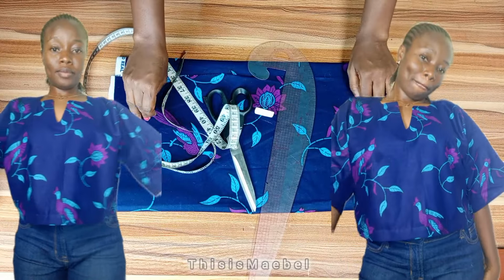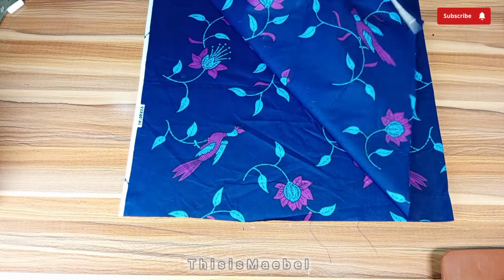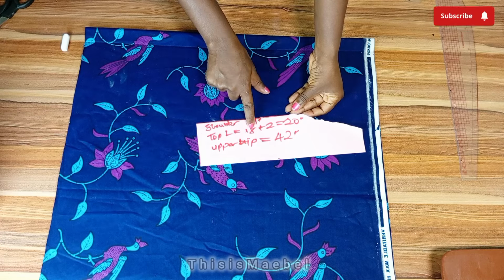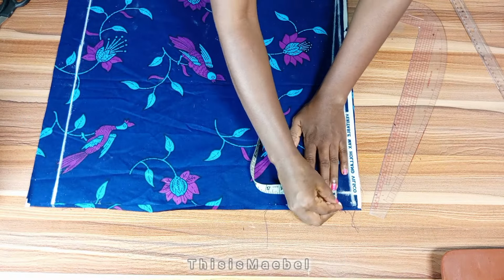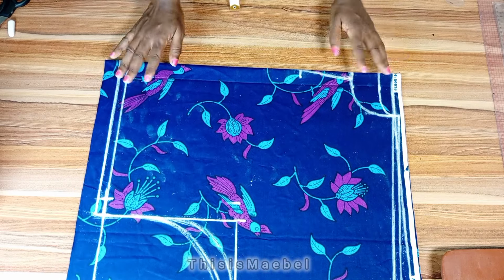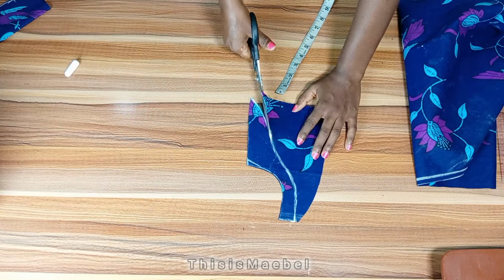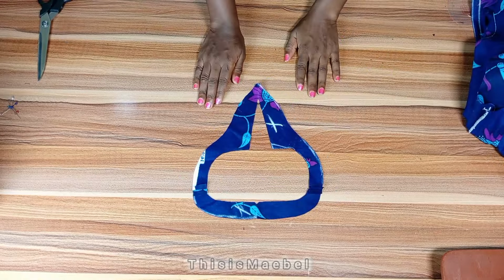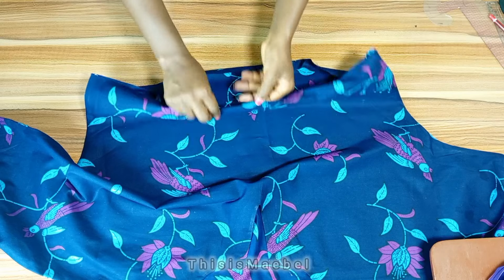How to Cut and Sew this Baggy Ankara top with a Cut - together Sleeve ll Detailed tutorial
In this tutorial, I’ll show you how to cut and sew a stylish baggy Ankara top with a cut-together sleeve.

Perfect for beginners and fashion lovers. This top is super comfortable, easy to make, and gives that relaxed but chic vibe.

No complex steps, just simple cutting, sewing, and slay and you are good to go 😍

Day 4 of 30 days YouTube Sewing challenge ✔️

✔️Beginner-friendly
✔️Freehand cutting
✔️Great with jeans, trousers, or skirts